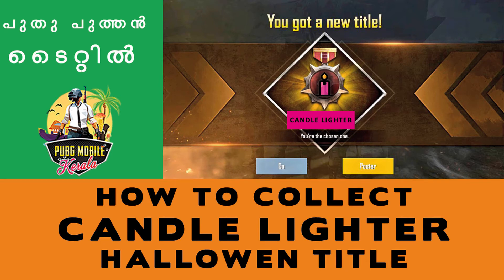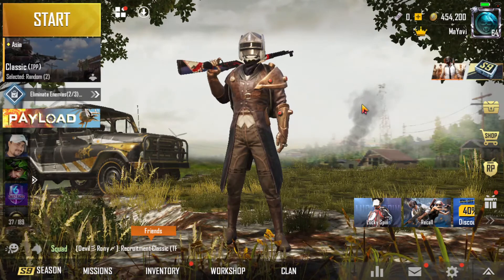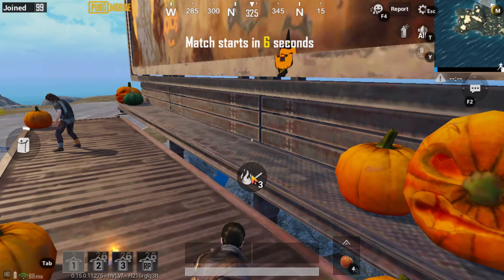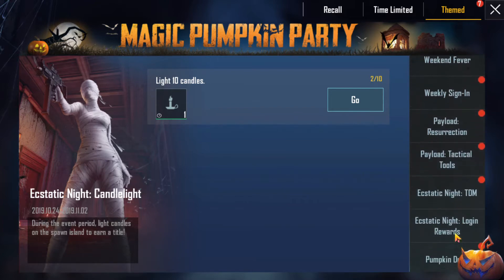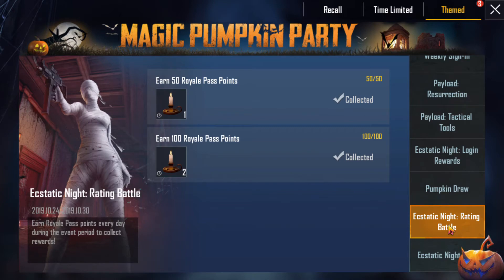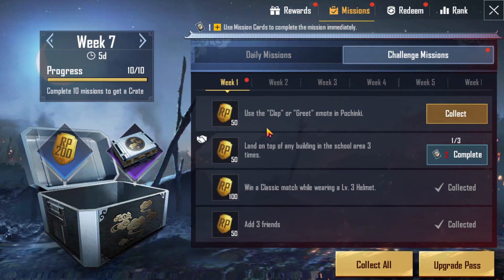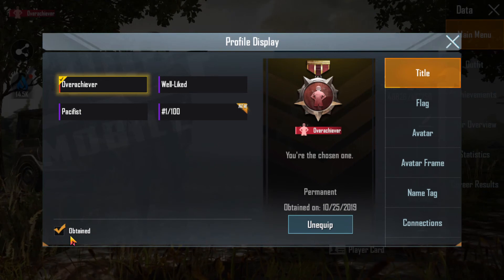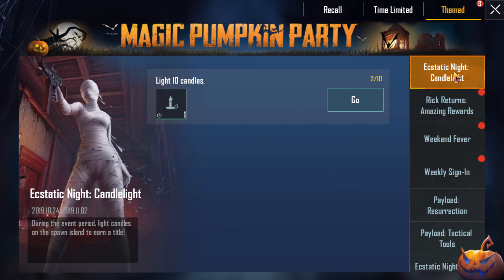How to Collect Candle Lighter Title - PUBG Mobile Malayalam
PUBG Mobile introduced a new title as part of the ongoing Halloween season. This video explains how to collect the Candle Lighter Title.

PUBG Mobile, PUBG Malayalm, PUBG Mobile Kerala